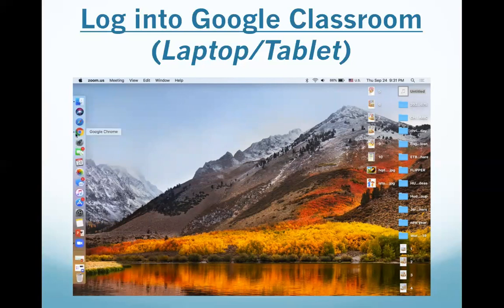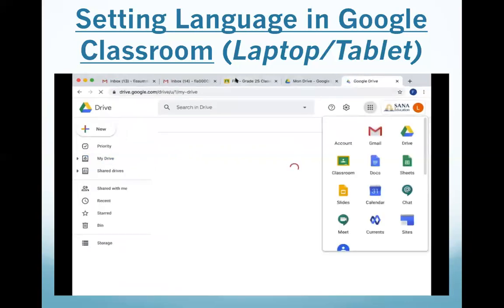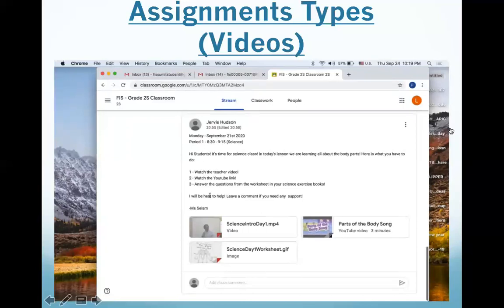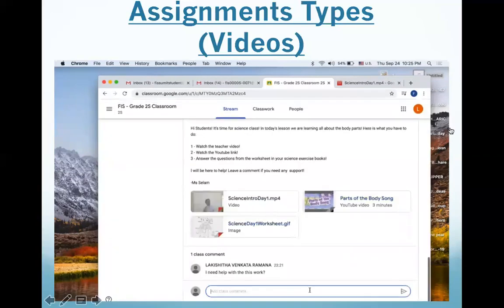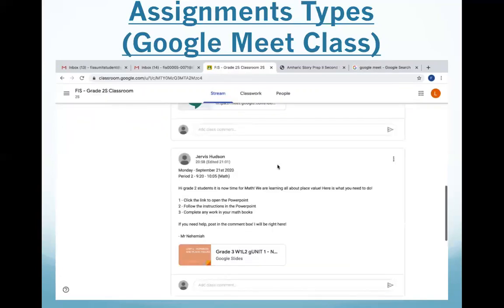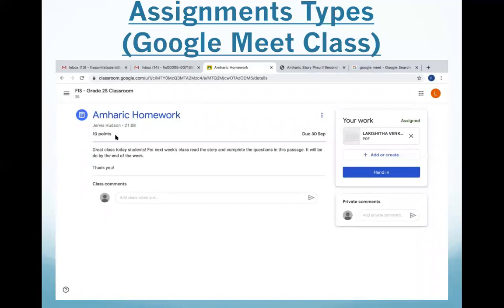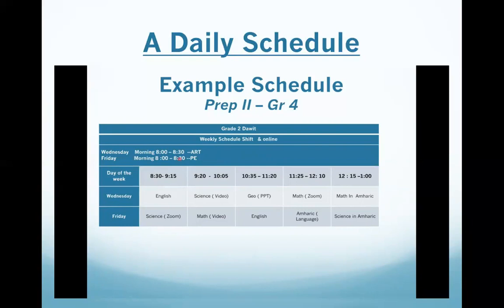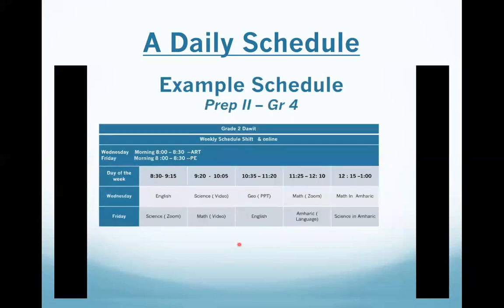FIS - Google Classroom Guide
Hi FIS Families,

This is a comprehensive video on:
1. How to log into your student's Google Classroom
2. Types of activities that will be posted in the Google Classroom
3. An example of a daily schedule

Parents can skim through the video using the timestamps here:
0:00 Introduction and explanation
1:00 Log into Google Classroom on Computer
4:00 How to set the language in Google Classroom
8:06 How to log into Google Classroom Using Phone
10:26 Intro to Assignment Types and Explanation of Video Activities
19:39 Explanation of PowerPoint Activities
24:19 Explanation of Google Meet Activities
34:02 Explanation of Daily Schedule
43:30 Amharic Translation of the Daily Schedule and Logging into Google Classroom